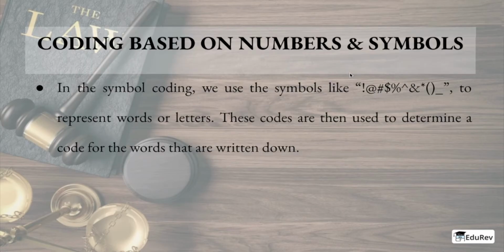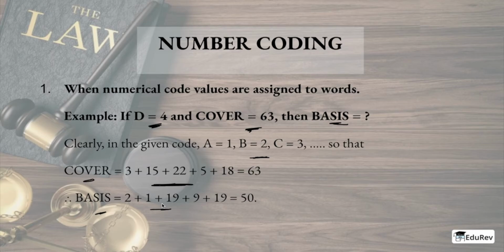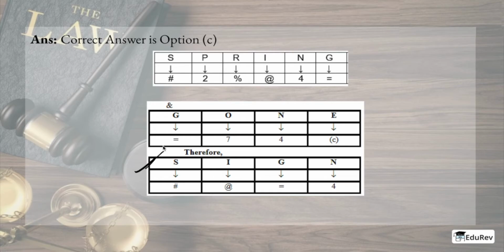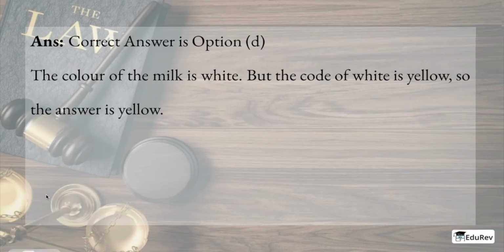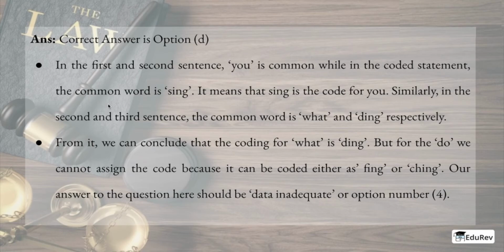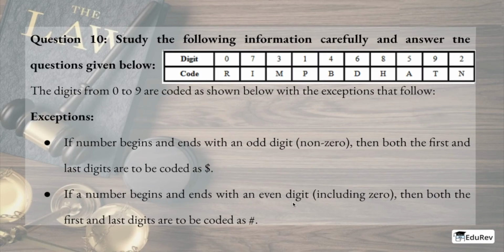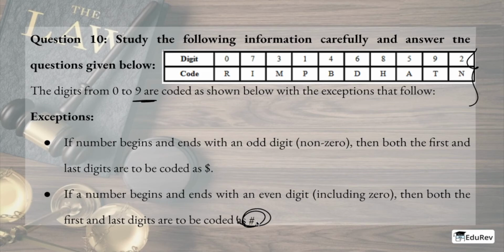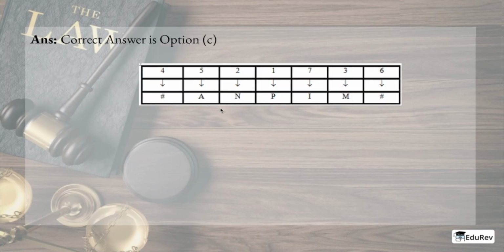Coding Decoding (Part 1) - Logical Reasoning - CLAT Preparation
EduRev is back with yet another video to boost your CLAT preparation. In this video, we will be discussing the Contract Law, a chapter from your Logical Reasoning for the CLAT exam, in an interesting way. We will also give preparation strategies, tips, and study plans on how to crack the CLAT Exam.

EduRev is a platform trusted by 80 lakh+ users & awarded by Google as the best app for learning. Just like your personal teacher, EduRev does it all for you, from providing 'best videos, notes & tests' to 'analyzing your progress' & 'solving your doubts' at an affordable price. EduRev Infinity for CLAT is a membership where you can find Mock Tests, 100 RCs for practice, and much more.
1. Section-wise courses for Logical Reasoning, Legal Reasoning & Current Affairs & General Knowledge
2. 1000+ Online MCQ Tests, including topic-wise, chapter-wise & subject-wise tests
3. Archives for PYQs, where you get topic-wise questions and section-wise tests
4. CLAT Mock Test Series offering All India Rank (AIR) in real-time
5. LR, GK & CA Mock Test Series
6. Crash course for CLAT

EduRev has helped thousands of CLAT aspirants to fulfill their dream of studying in top NLUs.